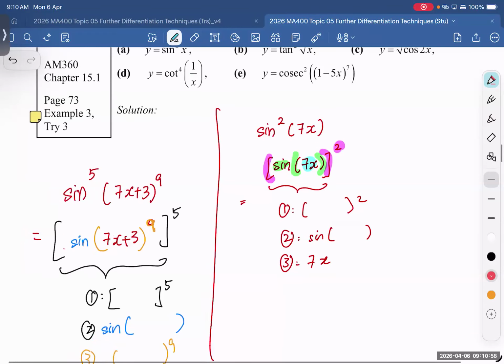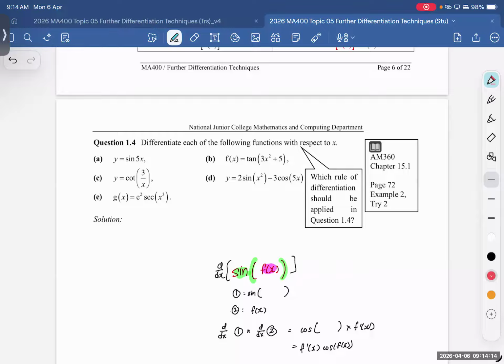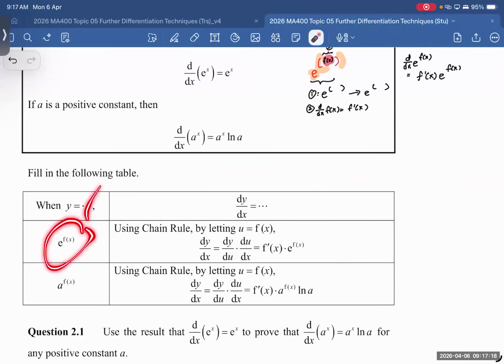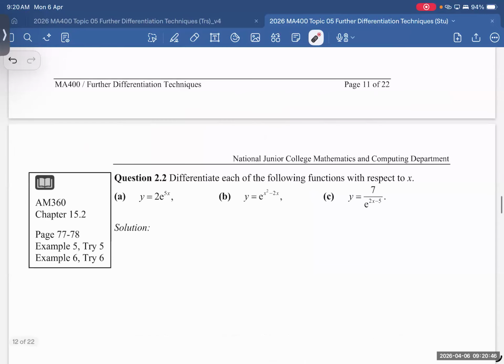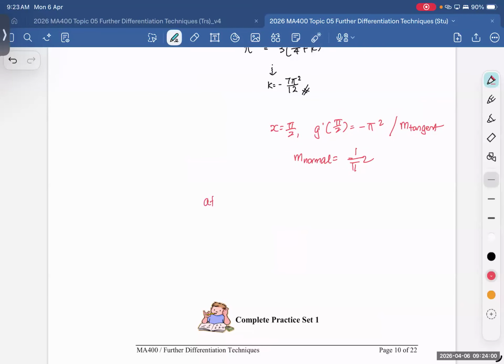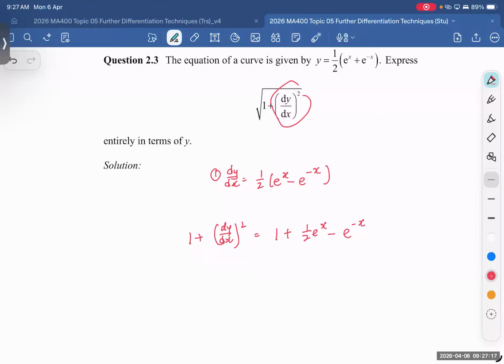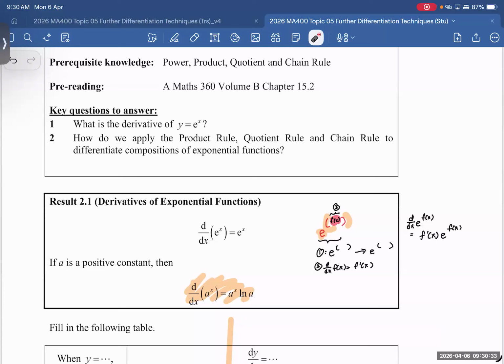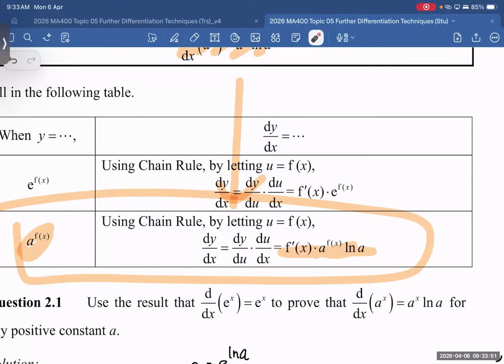JH404_Mon 6 April 2026_Lesson 37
T05 P1 notes: Differentiation of Trigonometric Functions Q1.4 to Q1.7
T05 P2 notes: Differentiation of Logarithmic functions Q2.1 to Q2.5